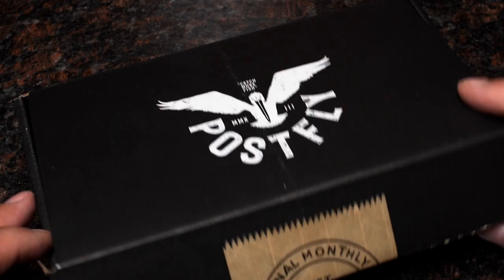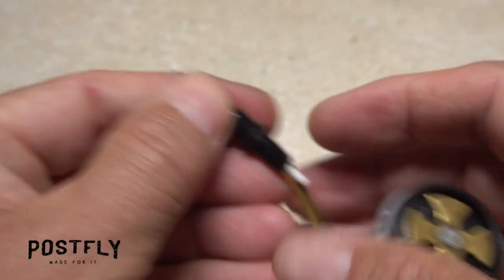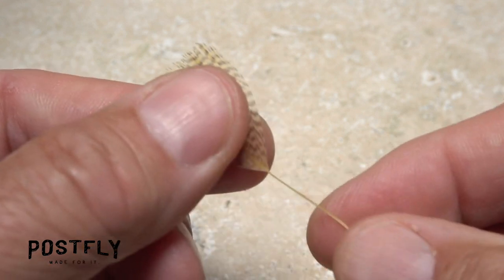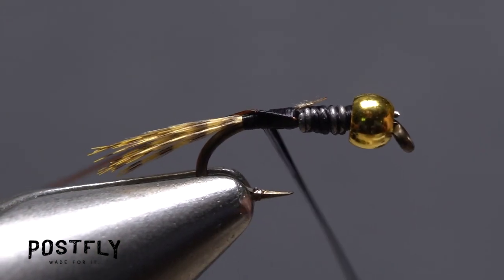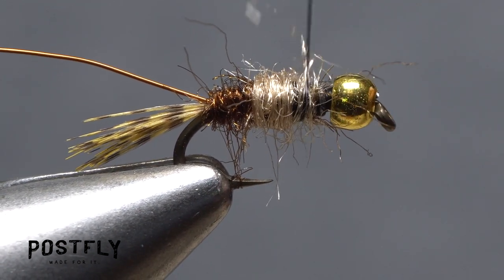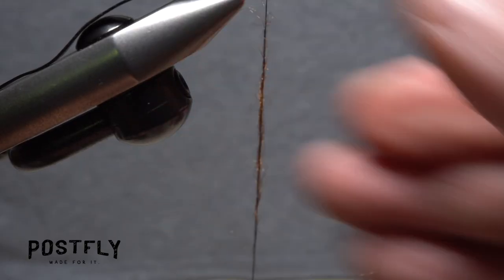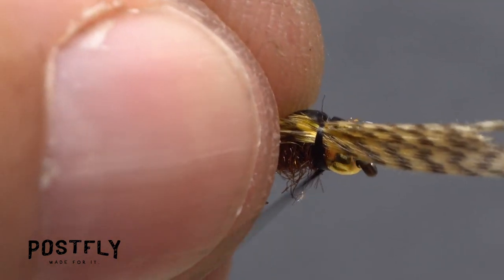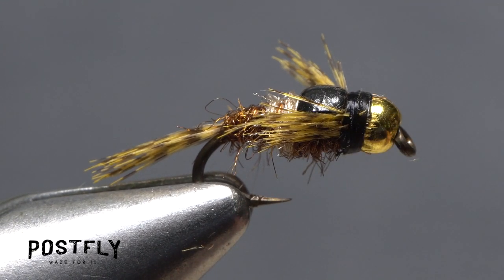Fly Tying: Hendrickson Nymph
Step by step tying instructions for tying our Hendrickson Nymph trout pattern, as featured in our monthly fly tying subscription boxes.